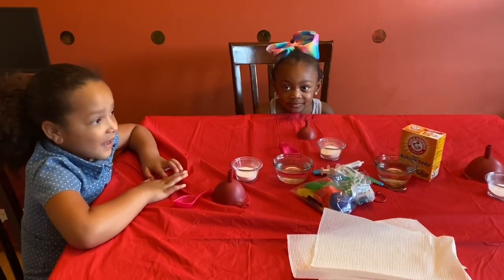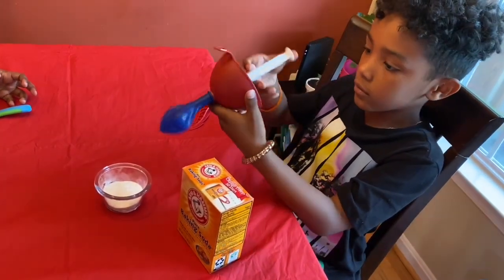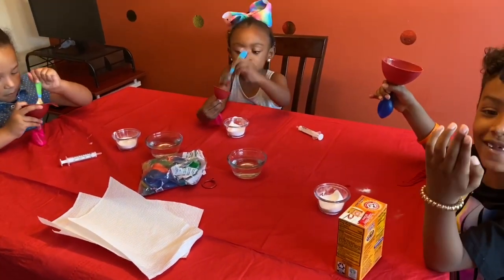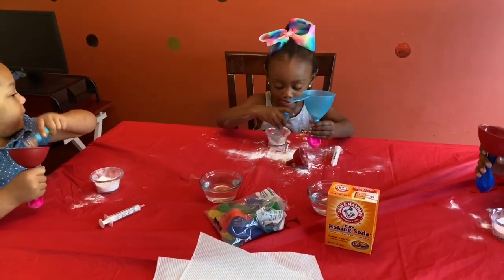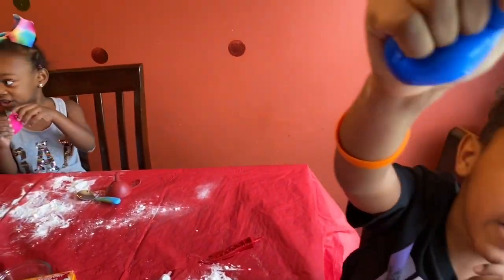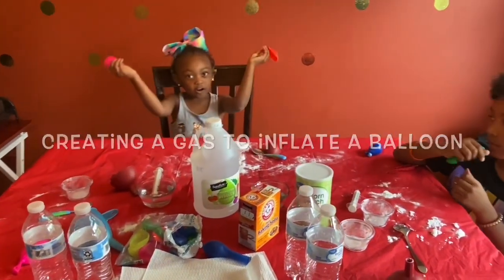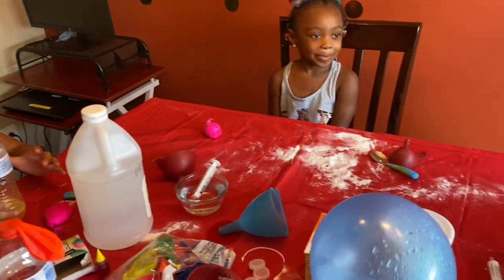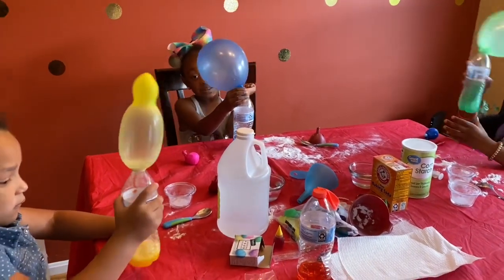Welcome to the Science Lab! | Stress Balls | Gas Inflated Balloons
We’re in the science lad working on two special projects today! Learn how to make your own stress balls, and learn how to make a gas to inflate a balloon. These simple experiments are easy, fun, and can be done with items you most likely already have in your kitchen. Grab your white coats and safety goggles! Head to the lab and watch this video!